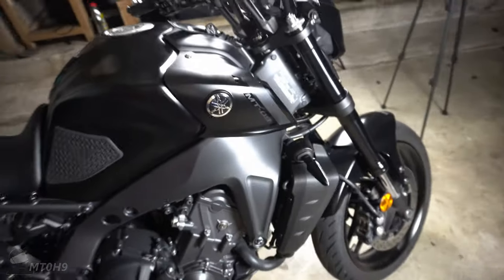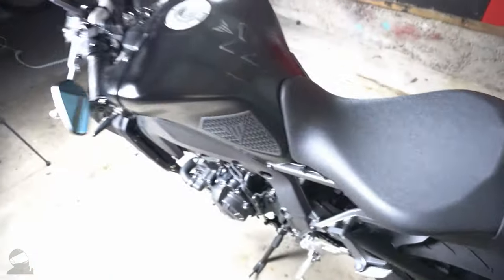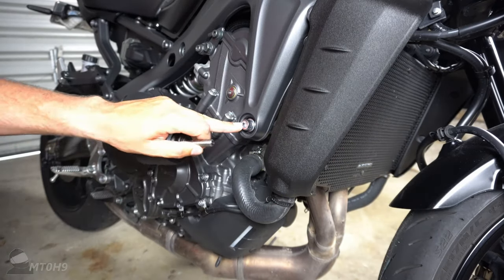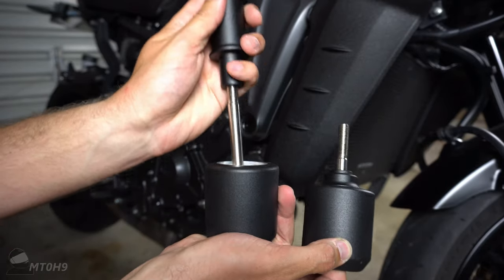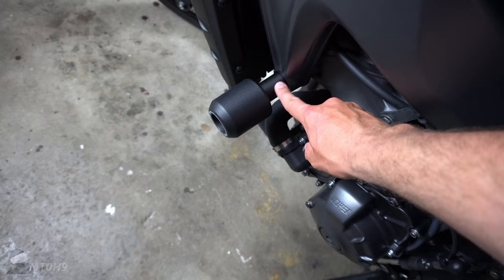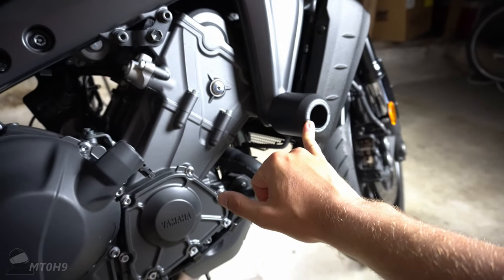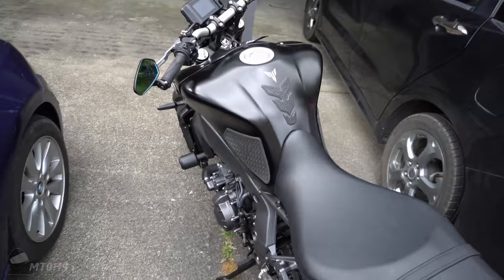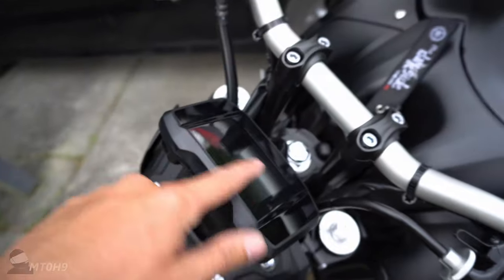MT09 EVOTECH PERFORMANCE Frame Sliders *Modifications*!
Installing arguably the best frame sliders on the market with the EVOTECH PERFORMANCE protection install on my 2021 Yamaha MT-09!

The bike is starting to look like an animal!

ABOUT ME
I ride bikes and sometimes do cool stuff!